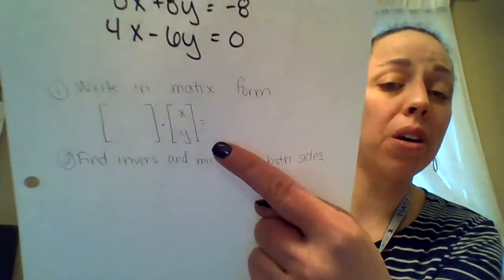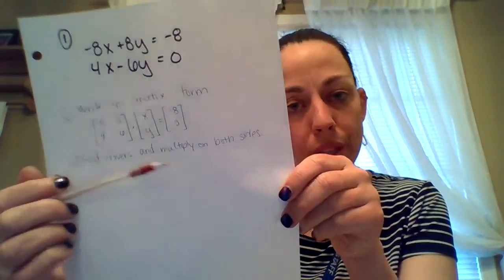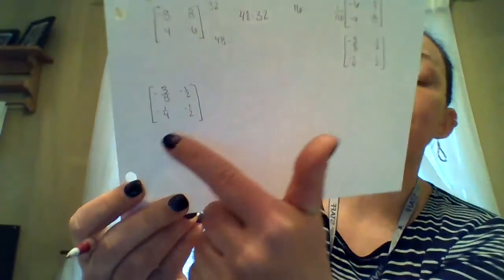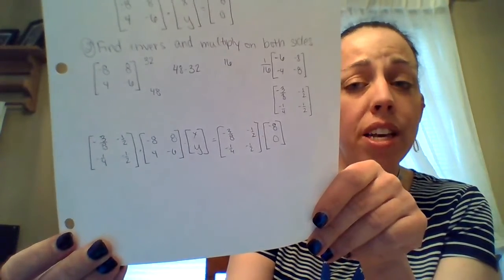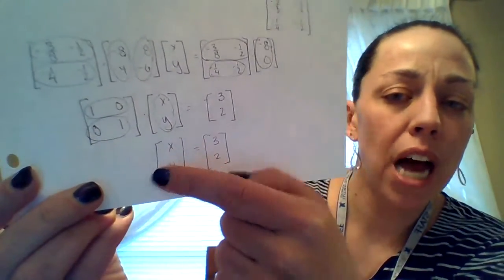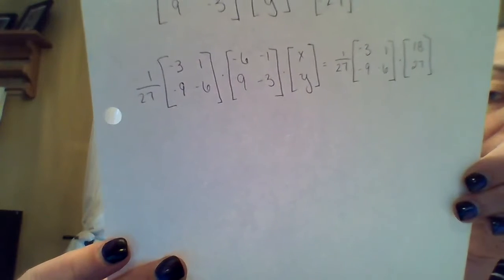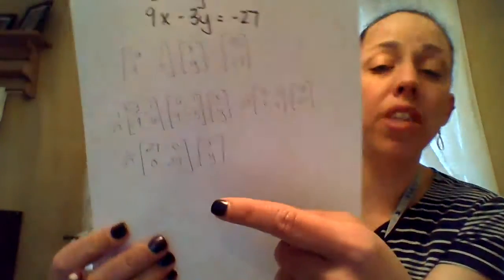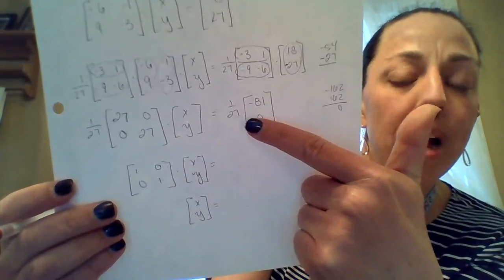Precalculus - Solving by inverse matrix